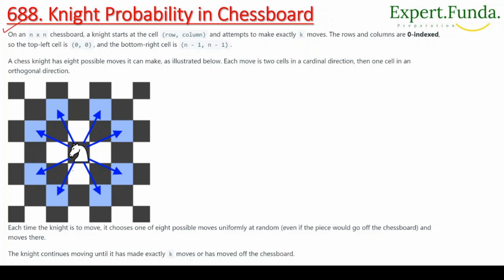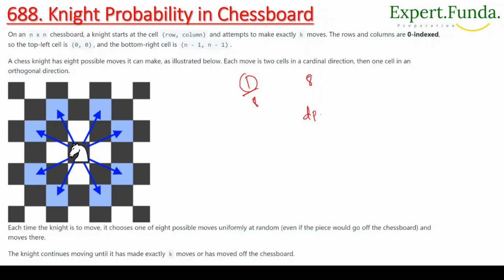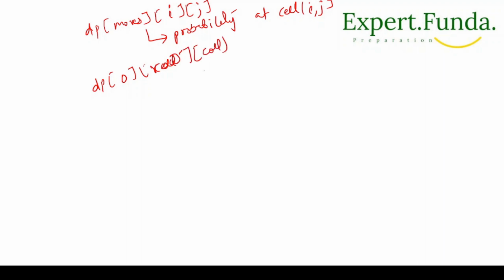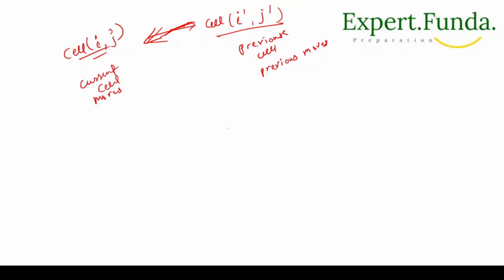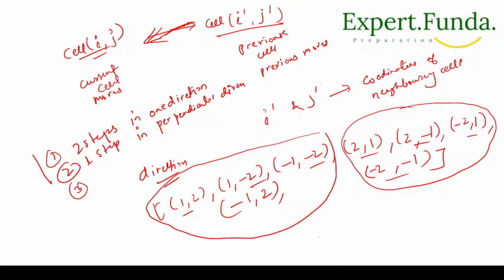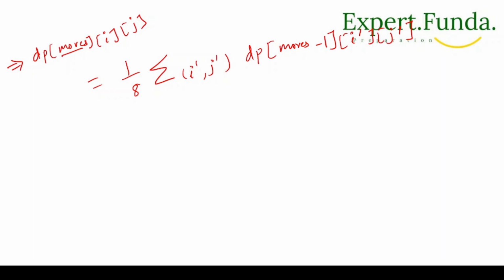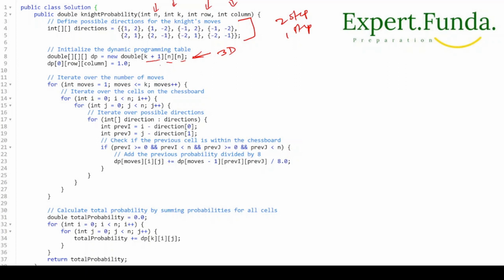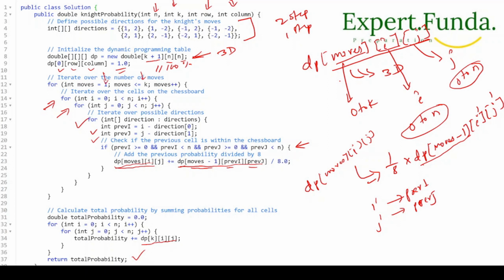Leetcode 688. Knight Probability in Chessboard || bottom up dp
Today Leetcode Daily Practice:-688. Knight Probability in Chessboard